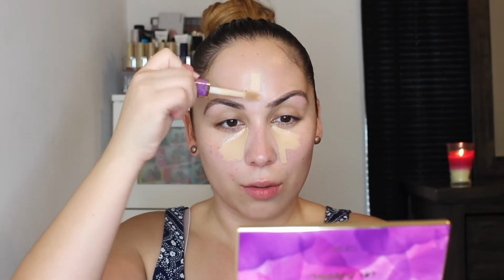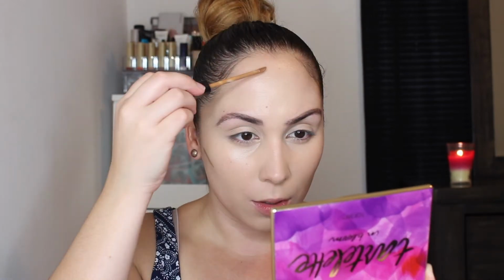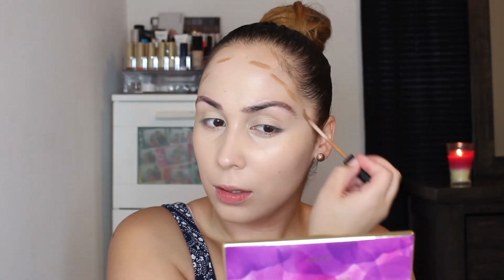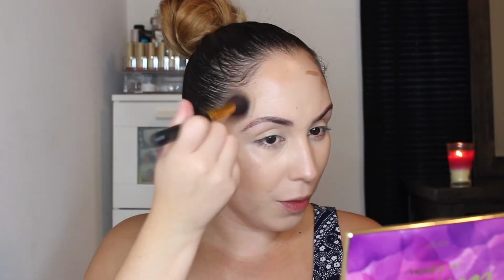LONG WEARING SWEAT PROOF TUTORIAL| SUMMER MAKEUP 2018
HEY EVERYONE!
Its the summer time and man oh man can it get really hot, humid, and sweaty out there. If you want to learn some tips and tricks on how to have a summer sweat proof glowy long wearing makeup this is the tutorial for you! This is a simple easy glowy makeup tutorial where I give some tips and tricks on how to keep your makeup long wearing/long lasting and glowy all throughout the summer or lets say summa..  hahaha I crack myself up.

GET TO KNOW ME:
NAME: YARITZA SUAREZ (AKA) YARI
FAVORITE COLOR: PURPLE
FAVORITE ANIMAL: I LOVE CATS 🐱
HOBBIES: FILMING 🎥, TRAVELING 🛫 AND EATING 🍕
FAVORITE DESSERT: ANYTHING CHOCOLATE
NATIONALITY: PUERTO RICAN 🇵🇷